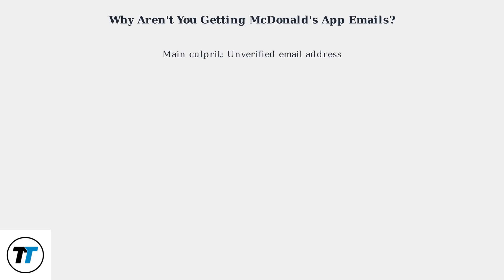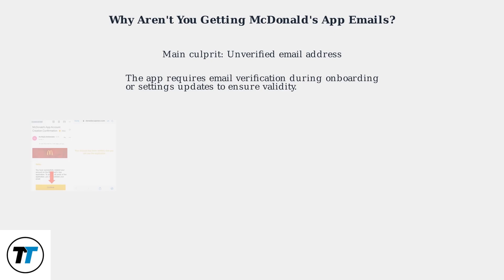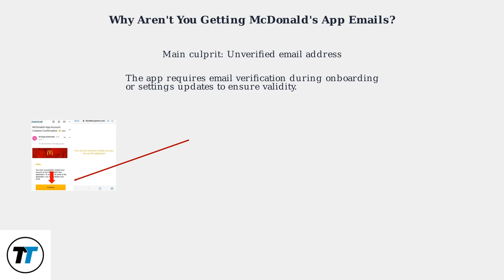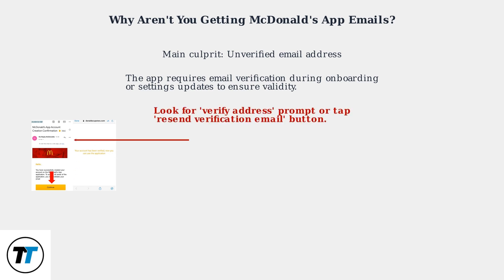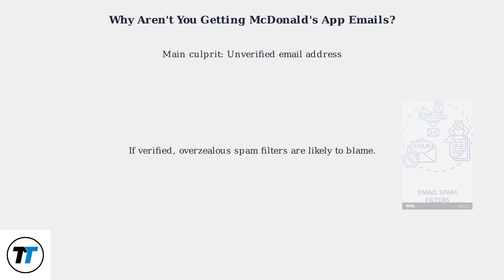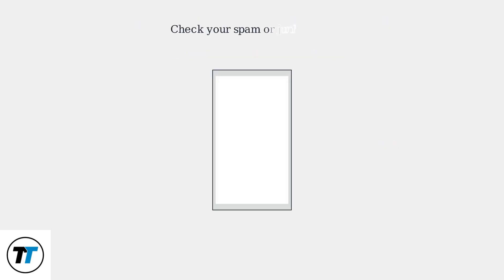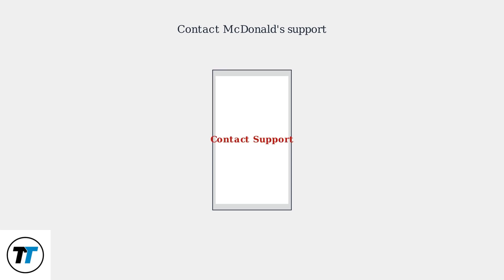How To Fix McDonald’s App Not Sending Email – Verify Address & Spam Filters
📧🍔 Learn how to fix the McDonald’s app when it’s not sending emails. Tips to verify your address and check spam filters!

The content on Toggle Tutor is provided for educational and informational purposes only. While we make every effort to ensure accuracy in our tutorials, guides, and troubleshooting for gadgets, apps, and online tools, technology evolves quickly—features, interfaces, and policies can change across devices and services.

Please confirm details using official documentation or contact customer support for the latest and most relevant guidance. The creator is not liable for any issues, losses, or damages resulting from the use or misuse of this content. Your actions are at your own discretion and risk.

Some visuals (images, icons, screenshots) may be sourced from third-party platforms for educational/illustrative purposes.

We are not certified experts, financial advisors, or legal professionals, and nothing herein constitutes financial, legal, tax, or professional advice. Content may become outdated or include inadvertent errors over time.

Viewers should use independent judgment and consult qualified professionals when appropriate. Do not rely solely on this content for decisions involving legal, financial, medical, safety-critical, or complex technical matters.